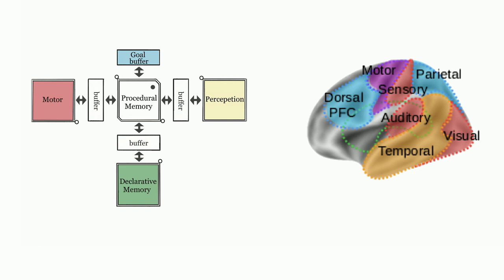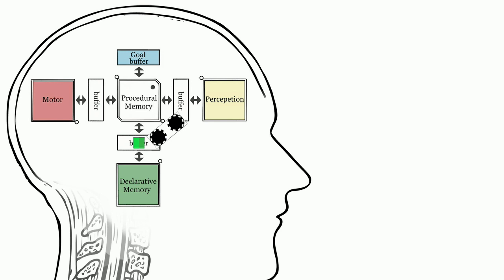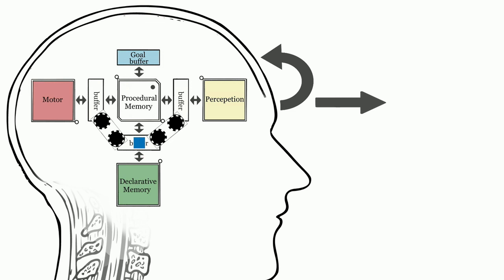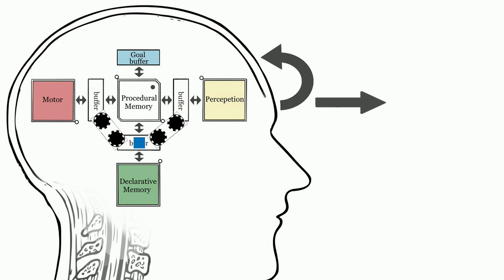Modeling Metacognition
Submission for the 1-minute GradFlix contest.
Brendan Conway-Smith
PhD student
Carleton 2021